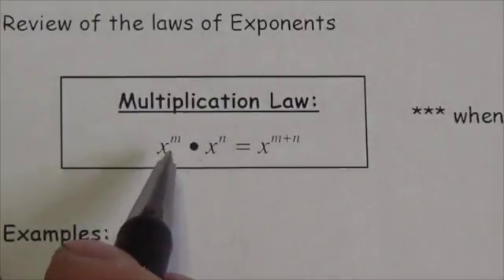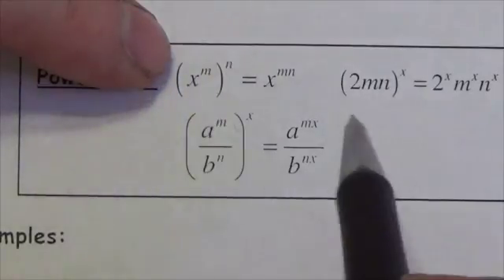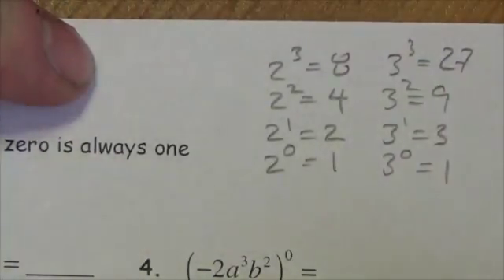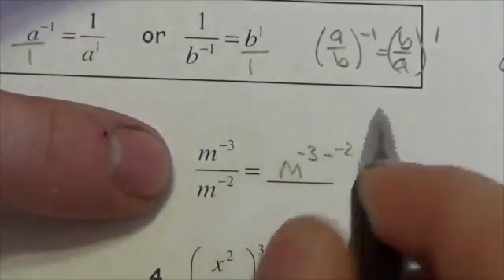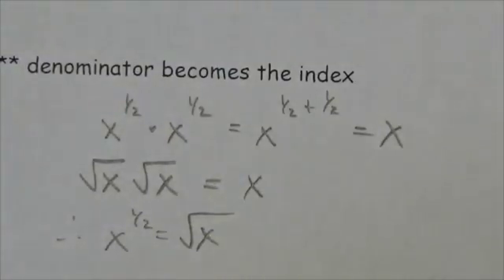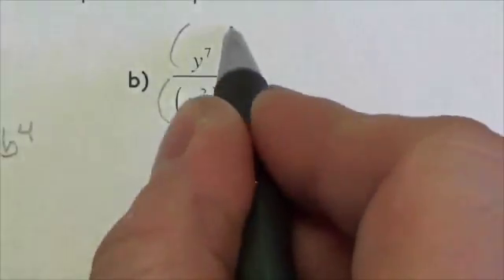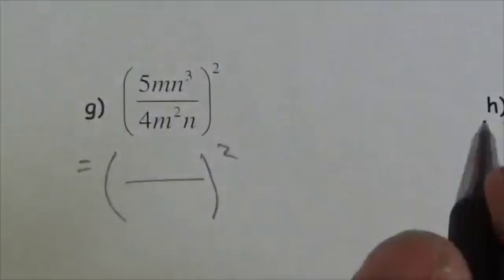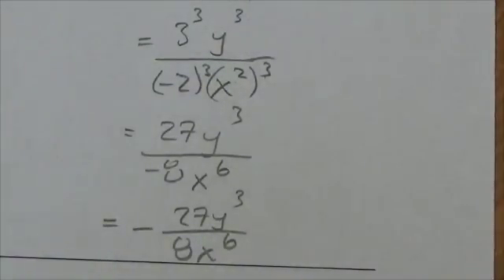Review of Exponent Laws - Lesson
This video is about about reviewing the laws of exponents in preparation for equation solving - Lesson